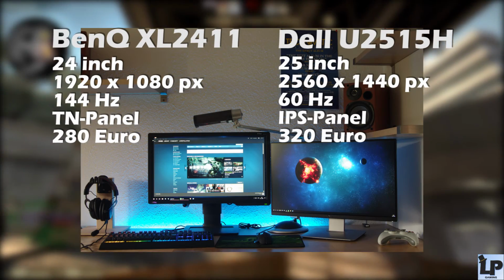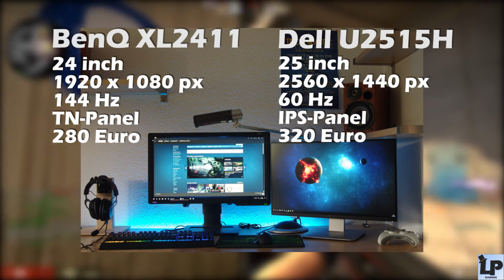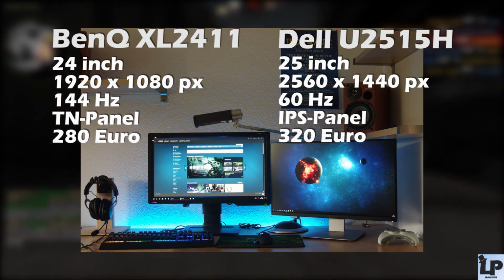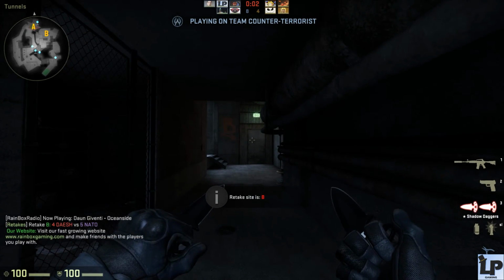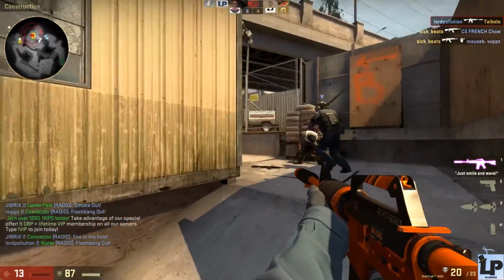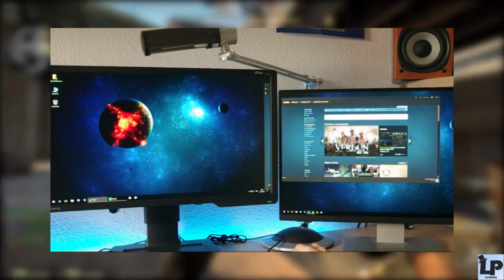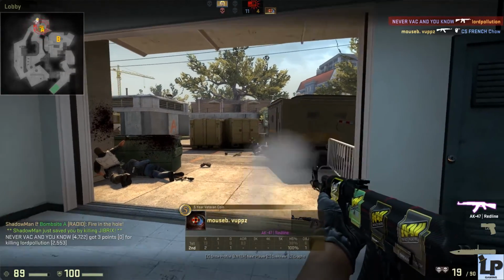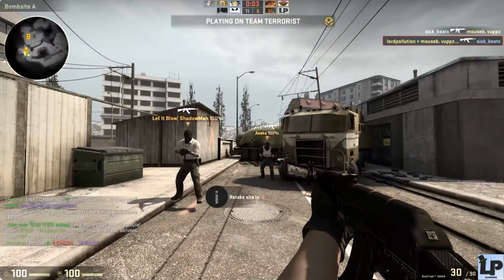[Hardware] [ENG] New Monitor - 144 Hz vs. 60 Hz - My Experience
Hello and welcome to a new Video on my YouTube Channel!

Today, I want to share with you my recent experience with my new 144 Hz Monitor and compare it to my previous 60 Hz one. If you have any questions or comments on the Video, please let me know!